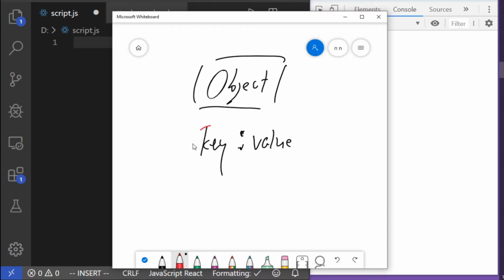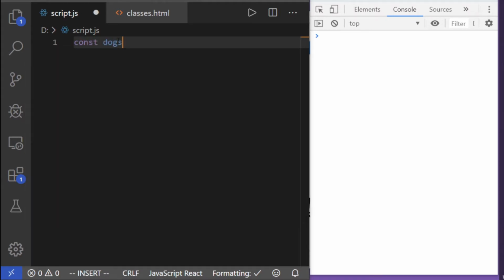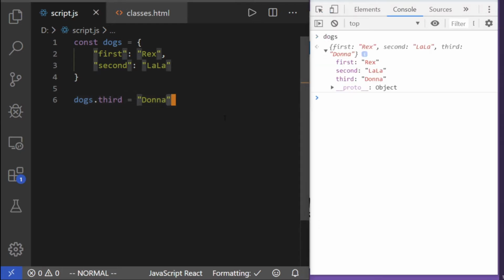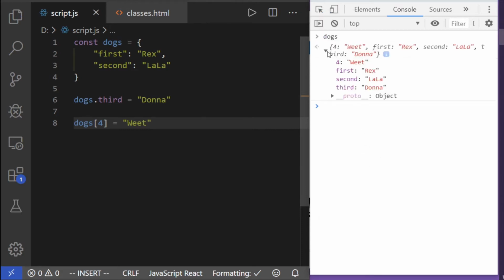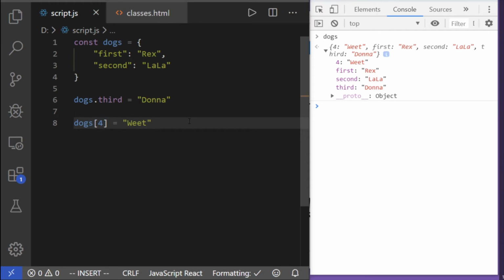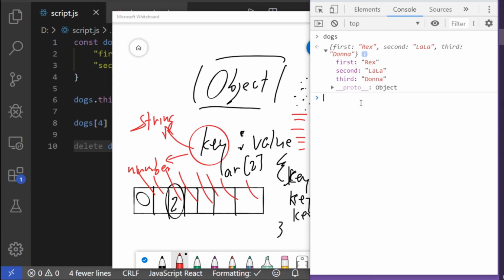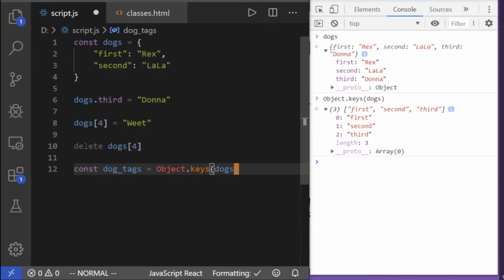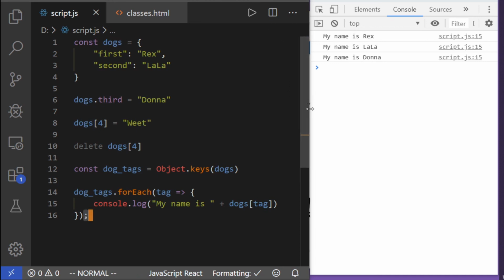Javascript for Beginners in 2020 | Creating, Modifying, and Looping Through Objects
I explain how to create basic Javascript objects and how to add and remove data from them.
I also explain how to loop through an object.

Bitcoin: 3H4NKKwPdbiE5Gtc3Uk2DiwszqHhrRbmKK
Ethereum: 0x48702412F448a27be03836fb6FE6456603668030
Litecoin: MNJ4uv3GD4r62VpQ8rHX1Pj1ihWCj74hCK